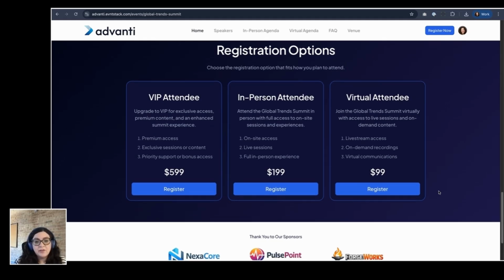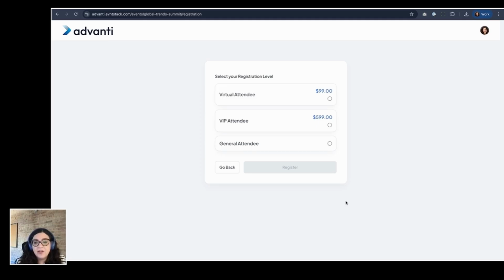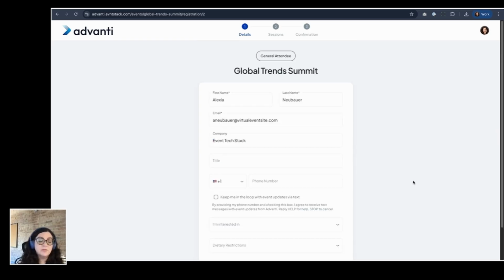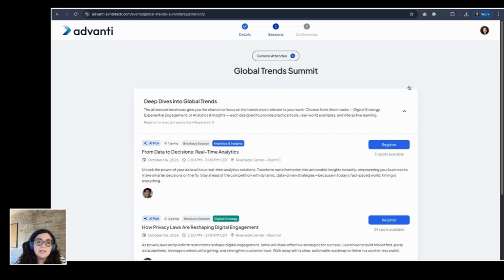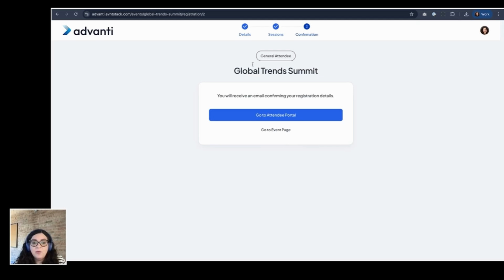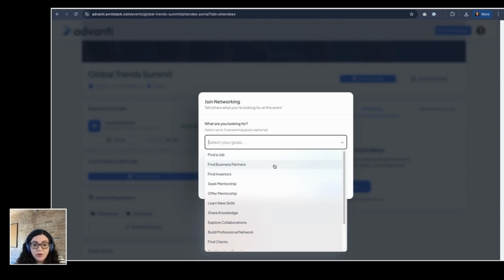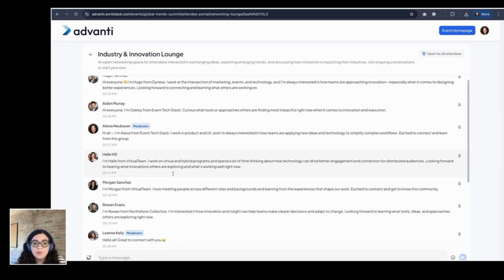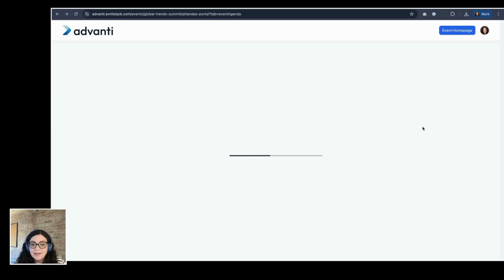Event Tech Pod | Event Tech Stack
In this quick demo, we show the features of the all-in-one event platform for hybrid, virtual and live events, Event Tech Stack.